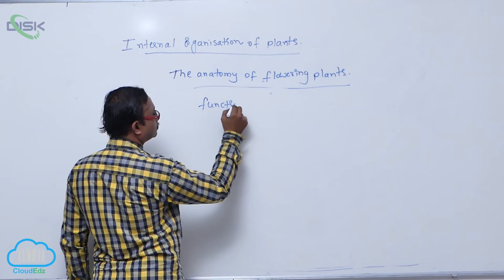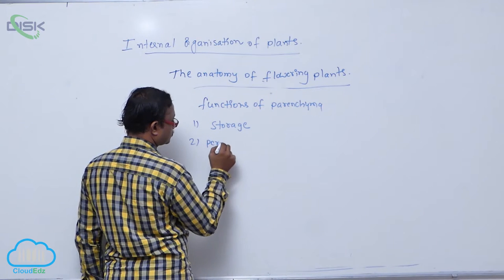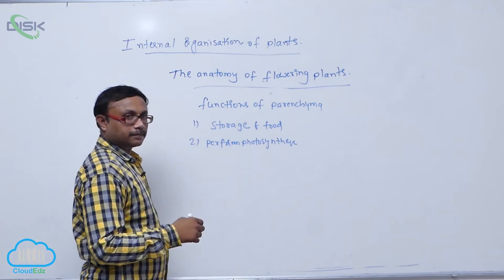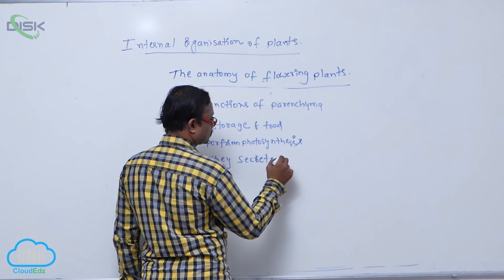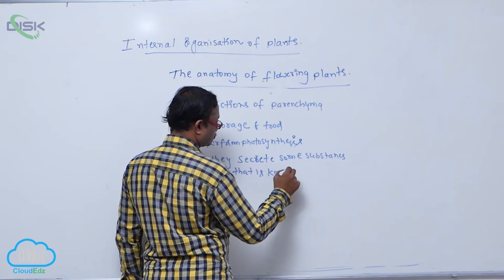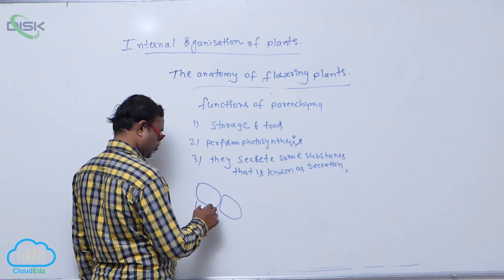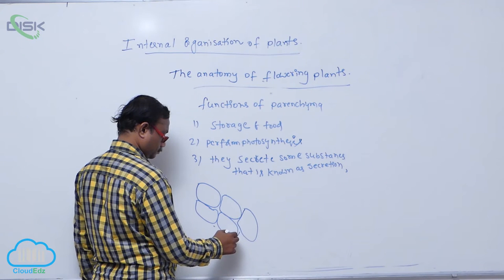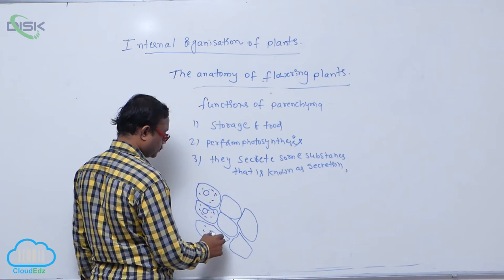THE TISSUE SYSTEM || functions of parenchyma || Disk Telangana